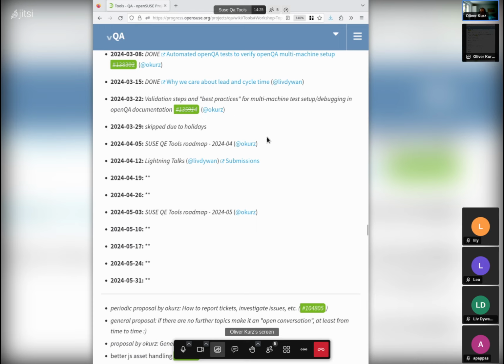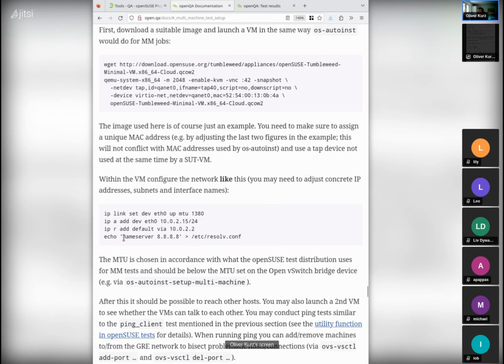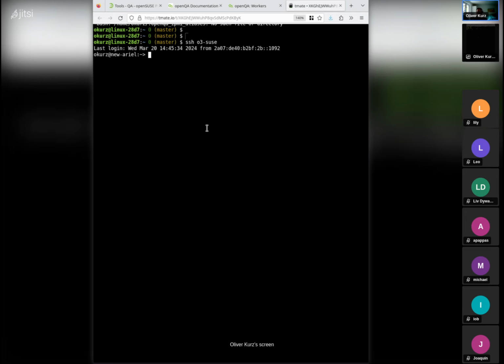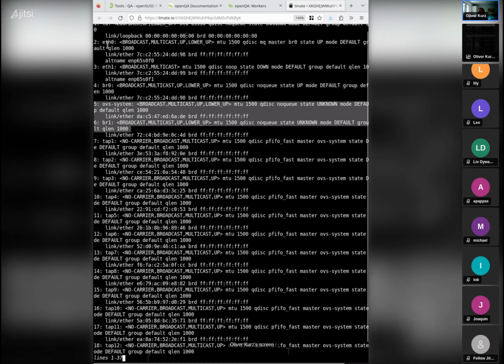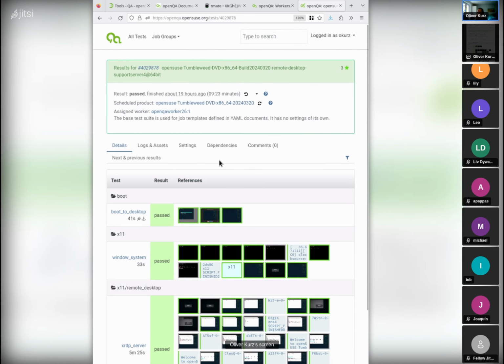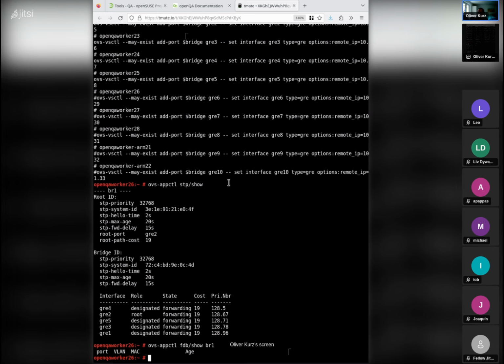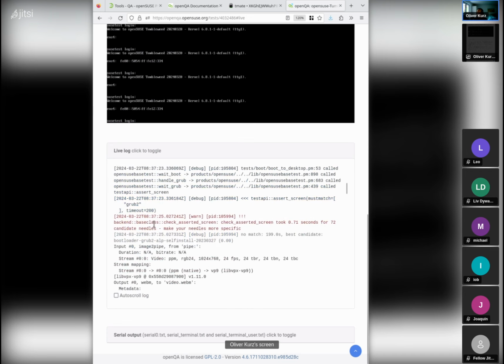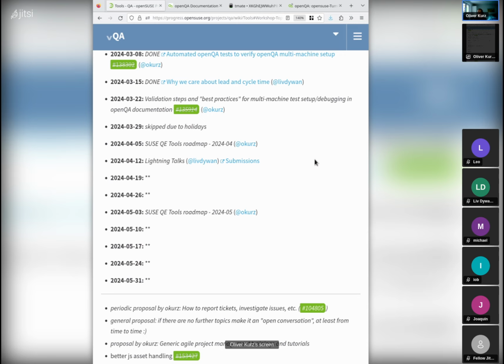SUSE QE Tools workshop - Validation steps for multi machine test setup